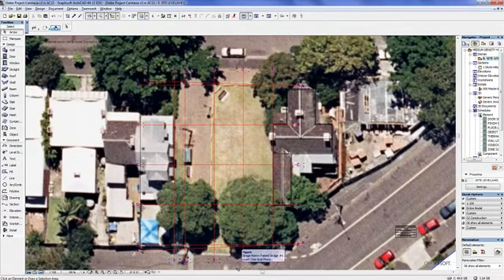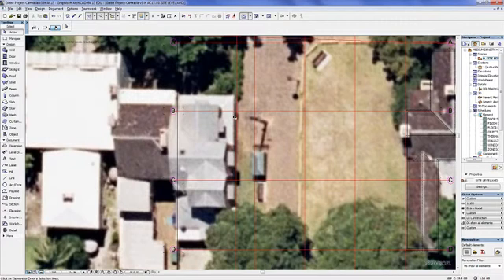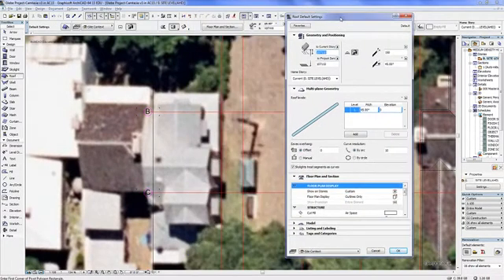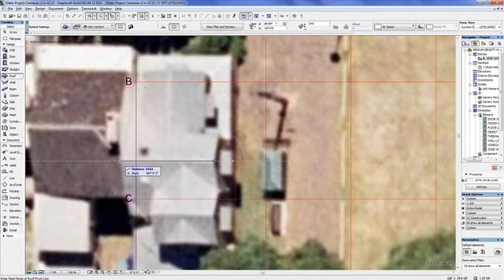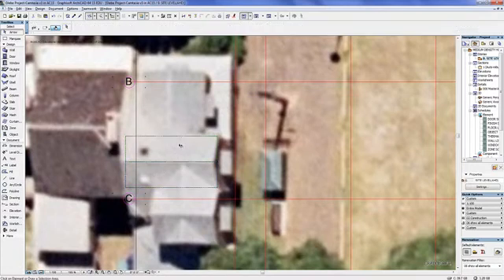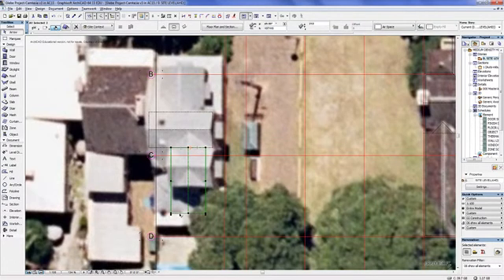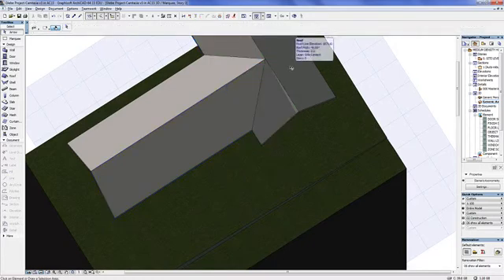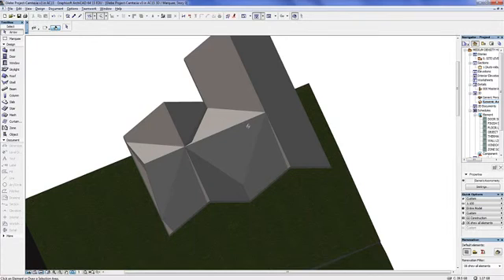26-Build Neighbour on Left_PartA.rv